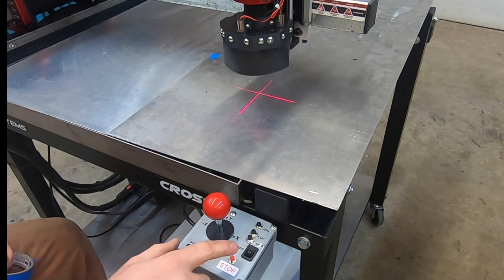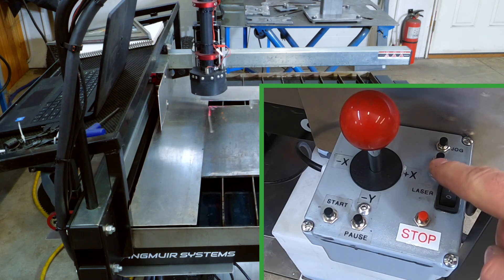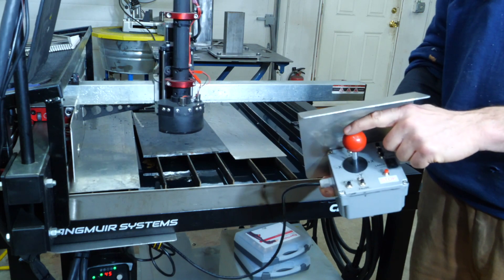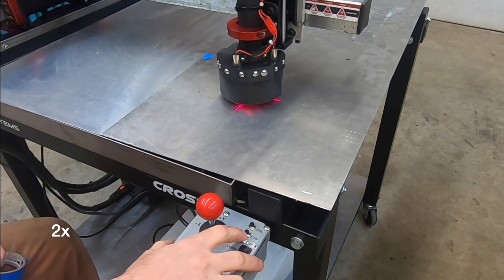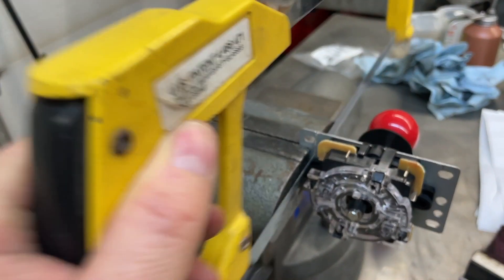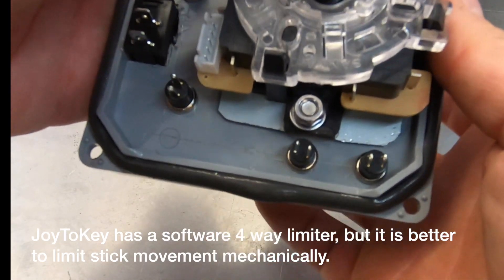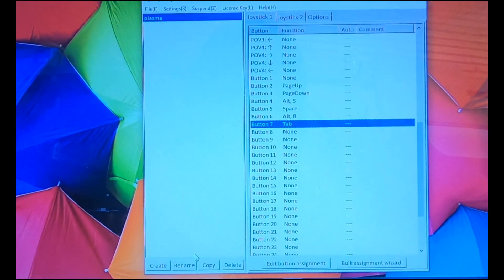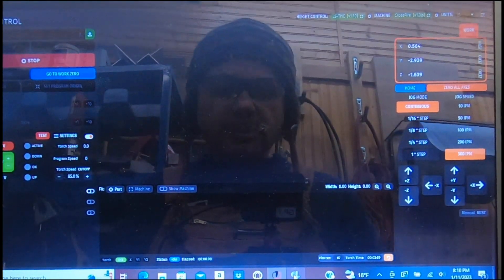Remote Control "Pendant" for Langmuir Fire Control Plasma CNC Using Arcade USB Controller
In this video I use a USB Arcade Joystick and a USB arcade joystick controller board and JoyToKey software to make a remote control box for my Langmuir Crossfire XL CNC machine.  I think of it as a low cost pendant for a hobby size CNC plasma cutter. If Langmuir Fire Control had more keyboard shortcuts, I could have even more buttons on my remote!  This is a very affordable project since each individual component and the software are all cheaper than a waterproof electrical box.